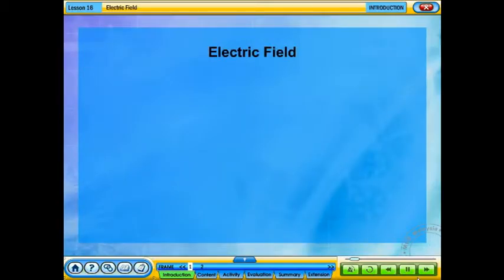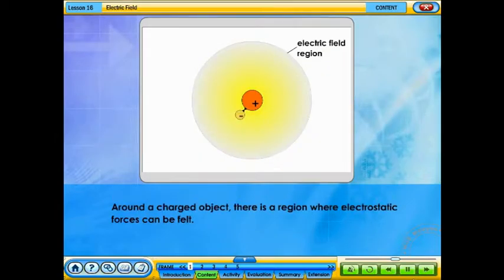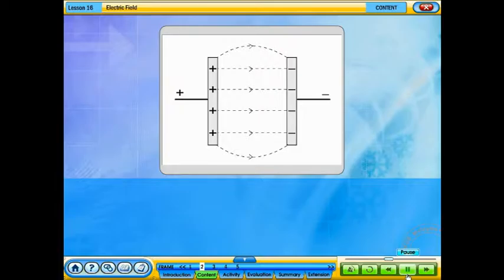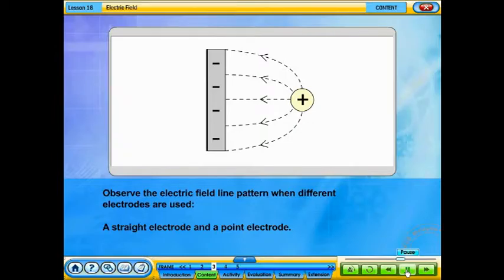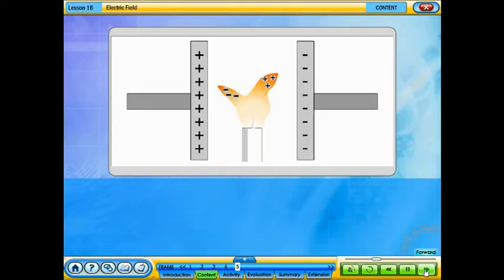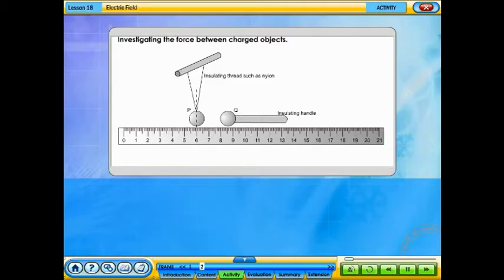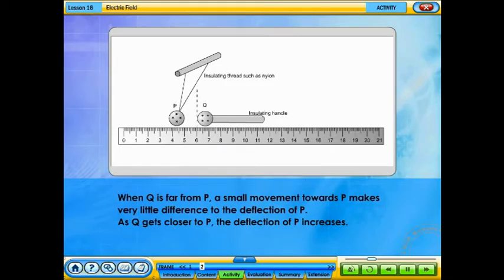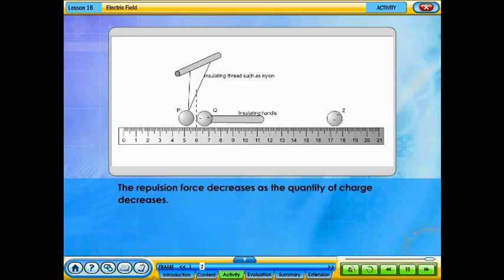Electric Field (F5 C2 L16 V02)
ELECTRICITY
Analyzing Electric Field and Charge Flow